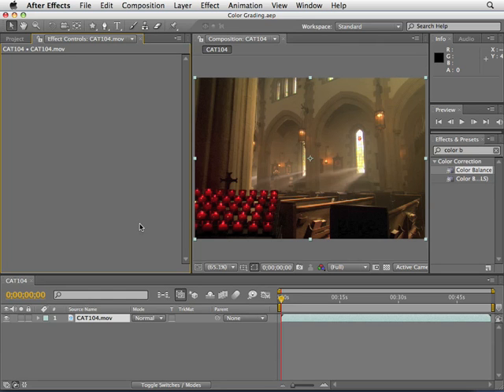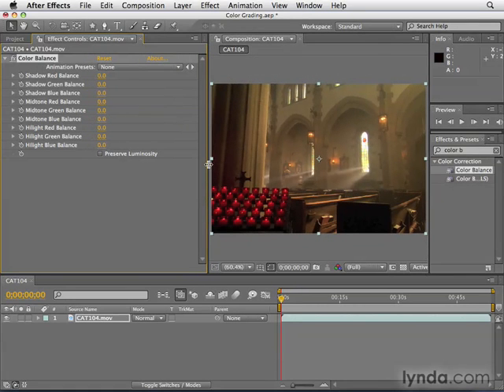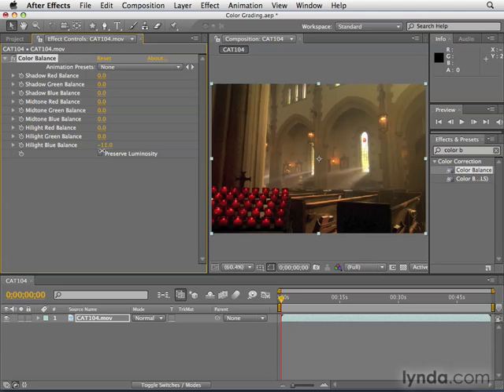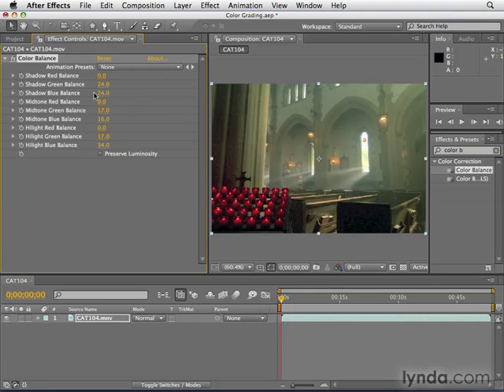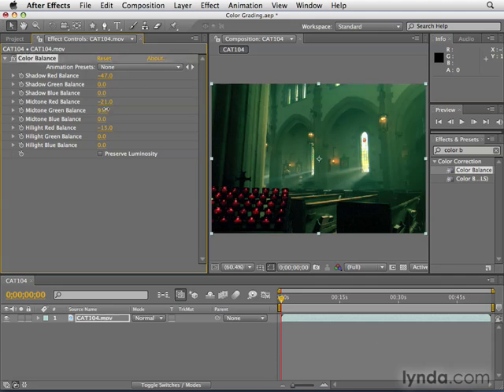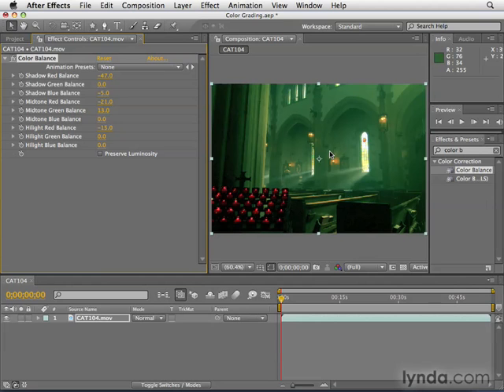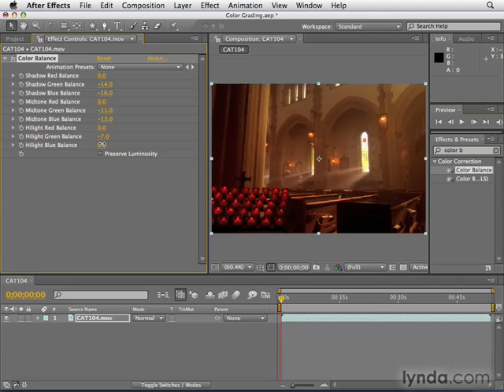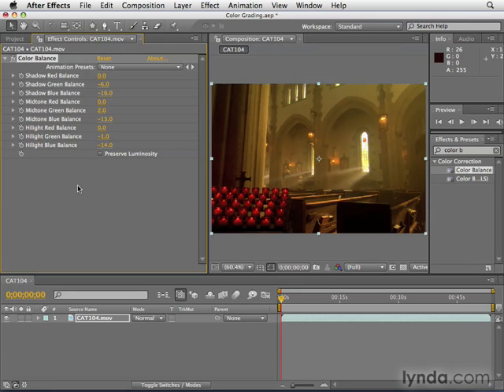Adobe After Effects CS4 Tutorial 65 - Changing Colors